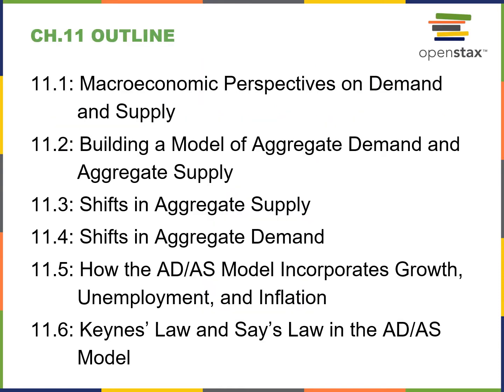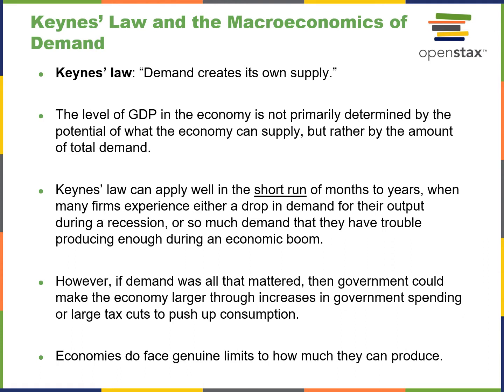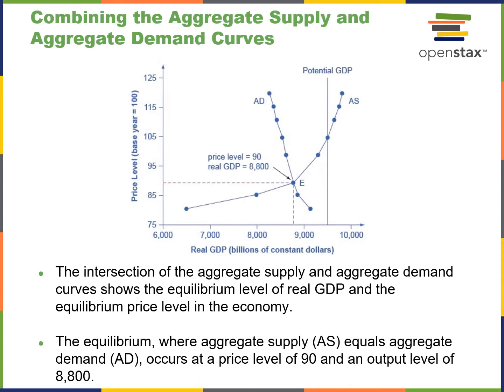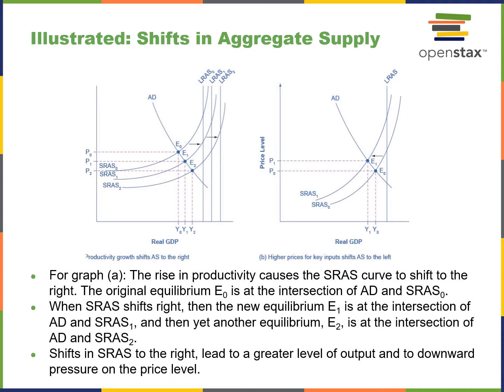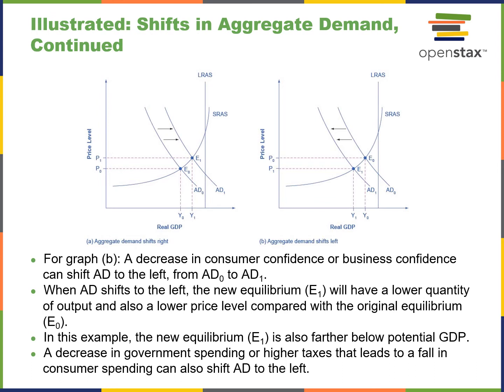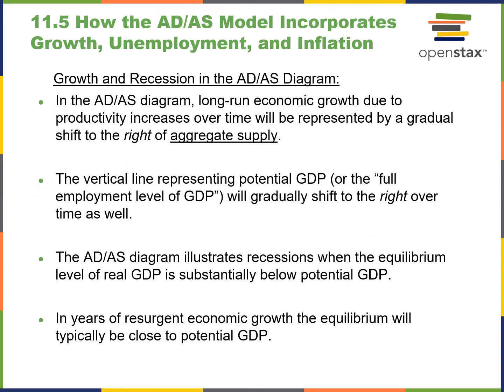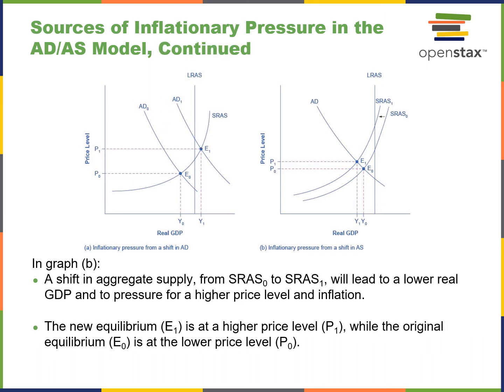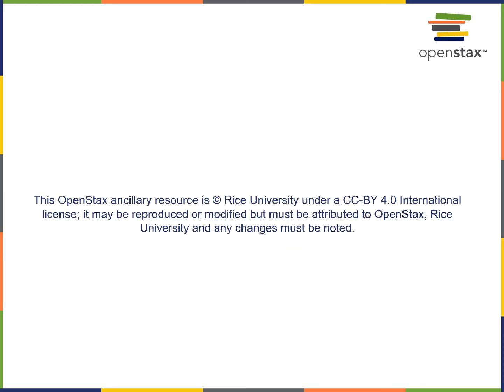MacroEconomics2e Chapter11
Lecture video Macro ch 11